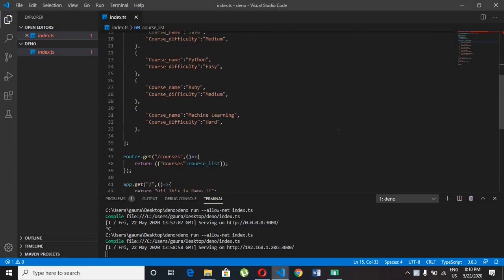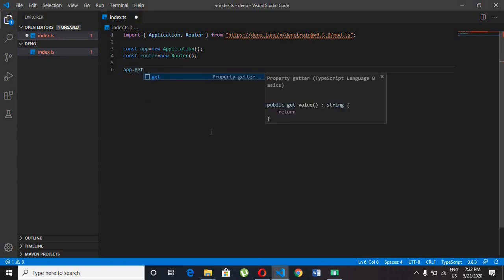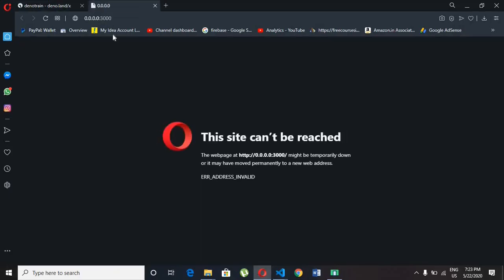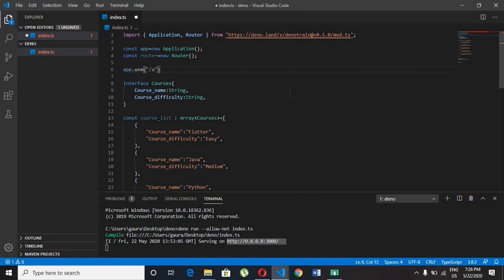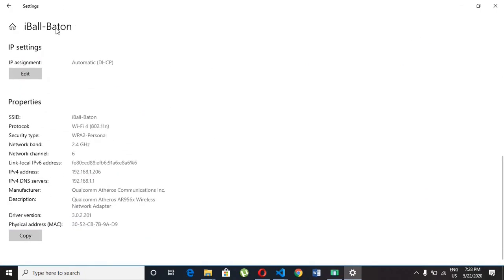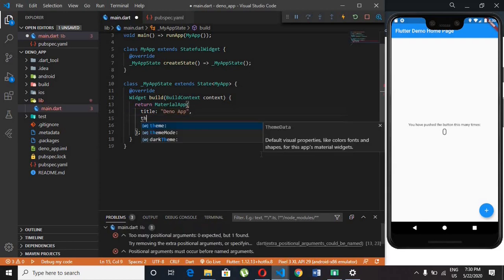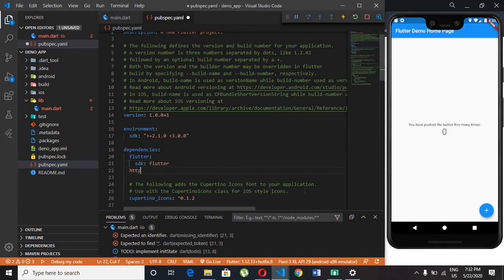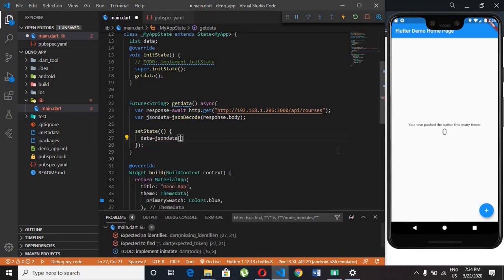How Create your first API using "Deno" and fetch all the data from API in Flutter app ? in easy way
Hii guys, welcome back to another awesome video tutorial , In this tutorial we will learn to create API in Deno , also we are going  to fetch all data from API in Flutter app.

Connect Database with Frontend and Fetch data from database using "PHP" | php tutorial in easy way:-